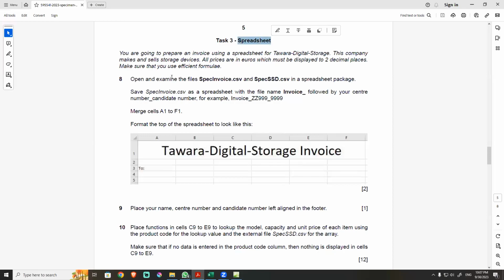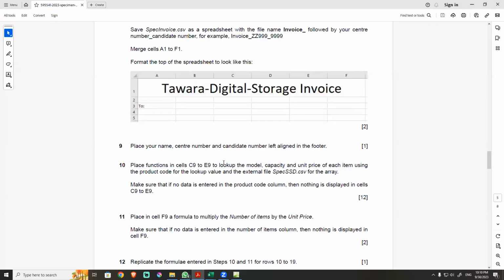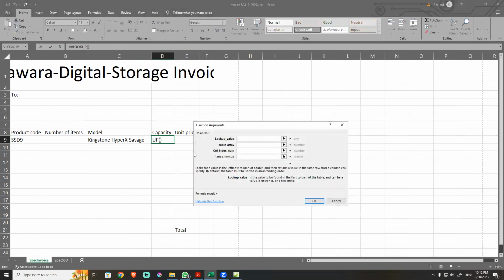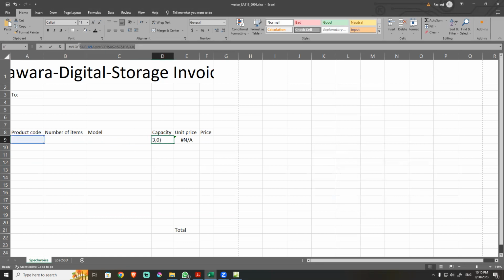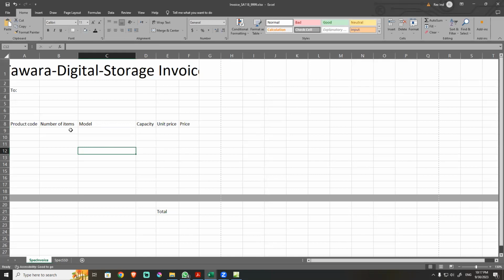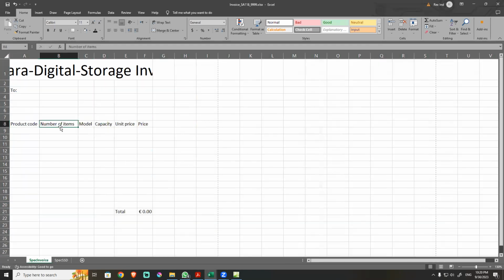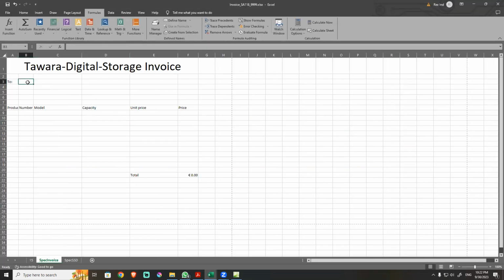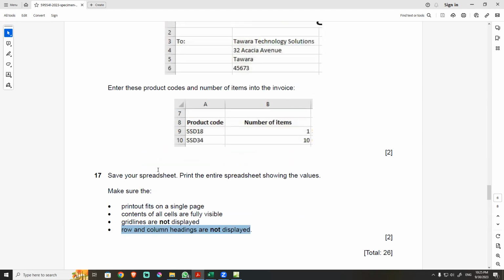Cambridge IGCSE ICT 0417/31 Specimen 2023 - MS Excel Practical Walkthrough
Master the Microsoft Excel (Spreadsheet) section of the Specimen 2023 Cambridge IGCSE ICT Paper 3 (0417/31) with this comprehensive practical walkthrough! Originally recorded with my online students, this video provides a step-by-step solution to help you ace the spreadsheet tasks from this specific exam paper.

Whether you're revising for your IGCSE ICT practical exams, practicing spreadsheet skills, or need to understand exam-style questions for MS Excel, this video breaks down key concepts and efficient techniques.

Perfect for IGCSE ICT students aiming for top marks in Paper 3 practical exams!